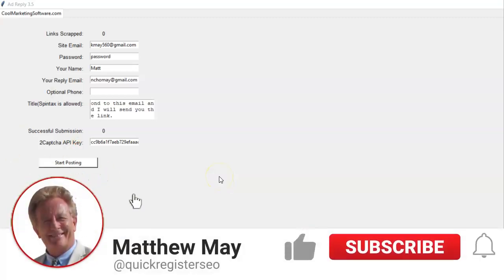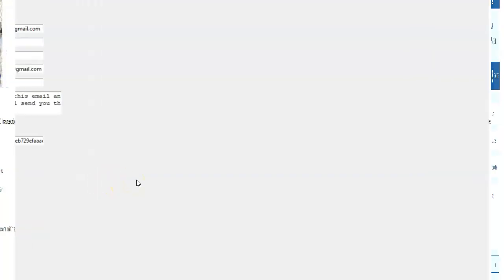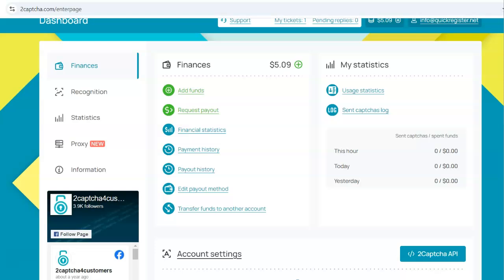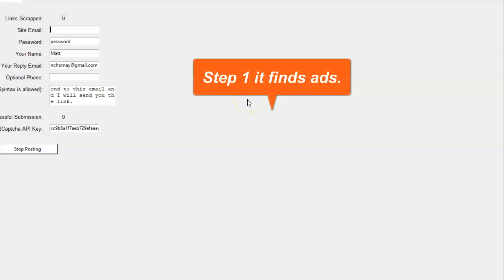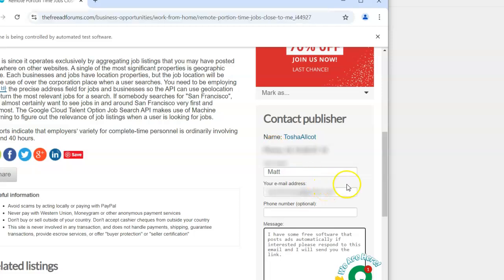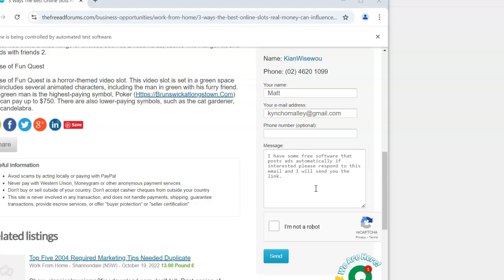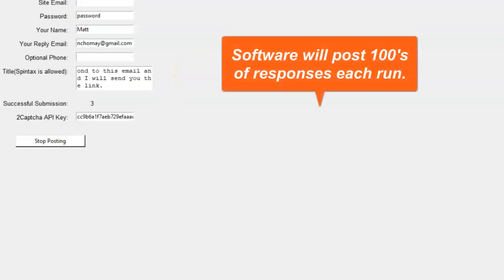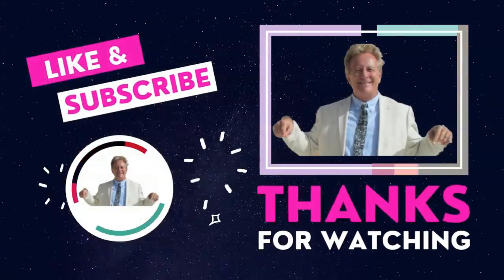AdReply 3.5: This Tool Automatically Replies to Ads and Gets You Seen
If you already have a previous version of AdReply

## Introduction to AdReply 3.5
- **Overview**: The upgraded AdReply 3.5 software is designed to respond to ads rather than post them, which ensures higher visibility for responses.
- **Functionality Explanation**: Most ad posters eagerly await responses, making AdReply 3.5 an effective way to get genuine engagement on your offers.

## How AdReply 3.5 Works
- **Account Setup**: Users have the option to log in to the site or simply input their reply email and short message.
- **Captcha Solving**: Integration with the paid service 2Captcha facilitates automatic captcha resolution, making the process seamless.

## Software Operation
- **Compatibility**: Requires Windows 8.1 or later and Chrome. Usage on a Windows VPS is recommended for convenience.
- **Automated Process**: The software automatically searches and responds to thousands of ads, with minimal user input required - mainly just clicking the 'Start Posting' button.

## Effective Usage Tips
- **Message Content**: It's advised to send value-driven messages, such as free software or ebooks, to encourage opt-ins to newsletters rather than spamming with business opportunities.
- **Response Strategy**: Personalized and helpful content tends to perform better, promoting user engagement and long-term relationships.

## Concluding Remarks
- **Lead Generation**: AdReply 3.5 can automate lead generation, allowing users to grow their business by building a list of engaged prospects through non-intrusive messaging.
- **Next Steps**: For more detailed information or to download the software immediately, users can click the link provided below the video.

00:00 Introduction
01:21 Software Features
03:32 Start Posting
05:11 Effective Messaging
08:02 Conclusion
I only recommend products and services that I personally use and believe will bring value to my viewers. Your support helps me continue creating free content—thank you! I only recommend products and services that I personally use and believe will bring value to my viewers. Your support helps me continue creating free content—thank you! I only recommend products and services that I personally use and believe will bring value to my viewers. Your support helps me continue creating free content—thank you! Earnings and income representations made in this video are aspirational statements only and results are not typical. Your success depends on your own effort, education, skills, and market conditions. We make no guarantees that you will achieve the same or similar results. This content is for educational and informational purposes only and does not constitute financial or business advice.